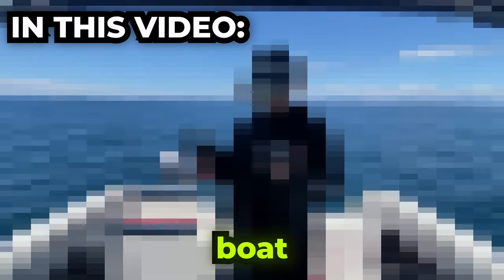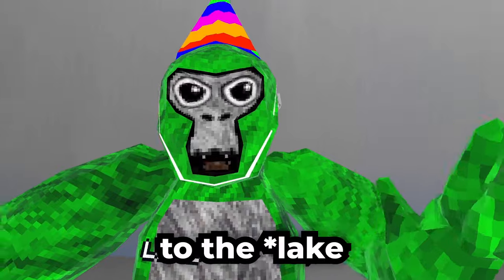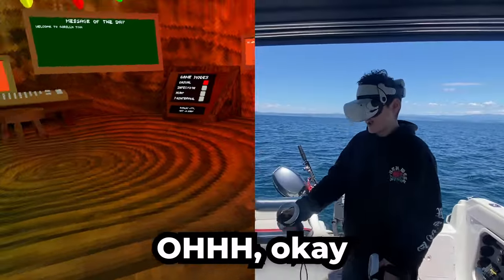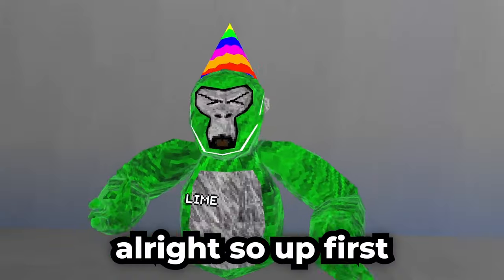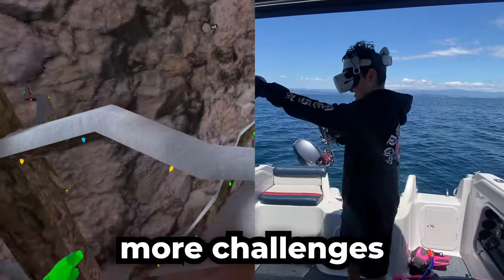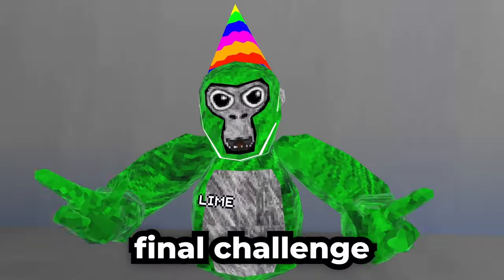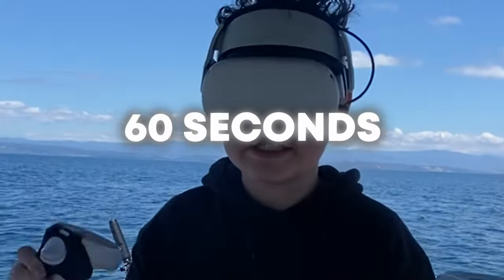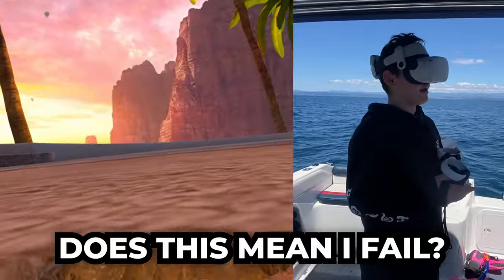Gorilla Tag on a BOAT...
Edited by: @notkapvr

©️ LimeVR